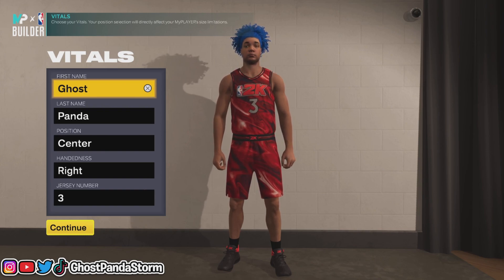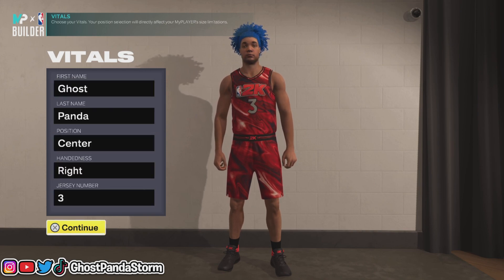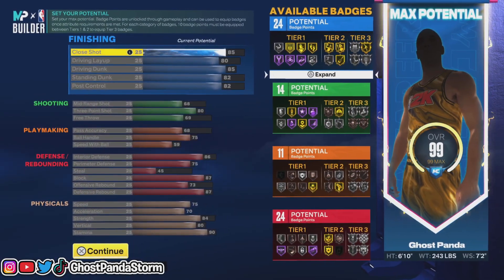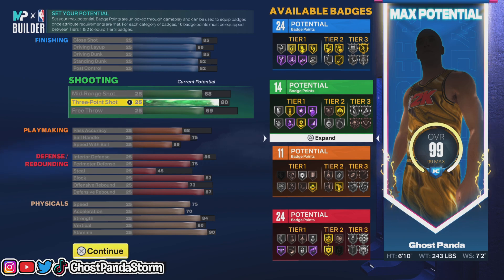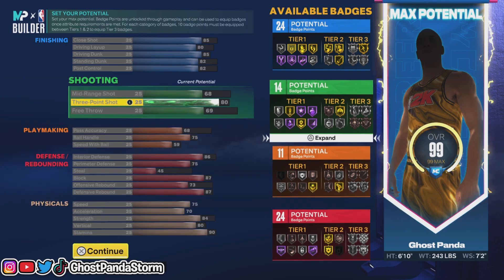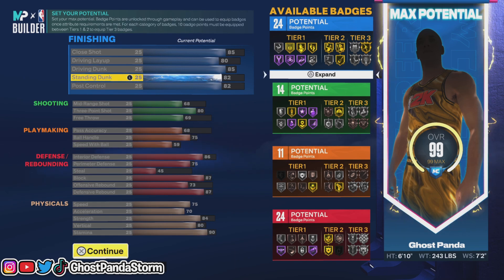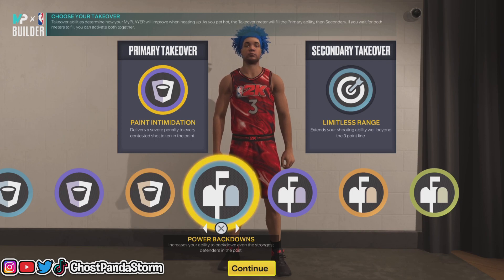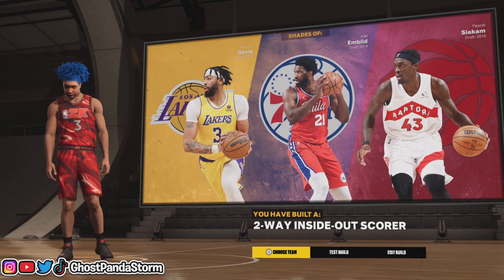How to Make Anthony Davis Build in NBA 2K23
Knowing how to make Anthony Davis build in NBA 2K23 can give you a nice amount of versatility when playing the center position on the court. In this video, I show you how to make this build and although it isn't a legit "replica", it is a Shade of Anthony Davis. Definitely feel free to tweak around with the attributes and of course, make sure to go and test your build before heading into MyCAREER. Thanks a ton for watching!